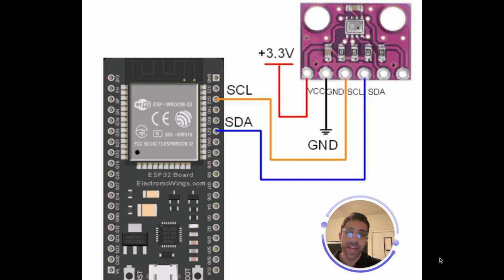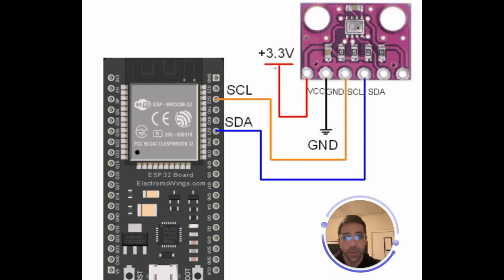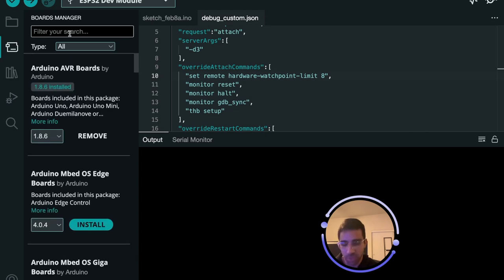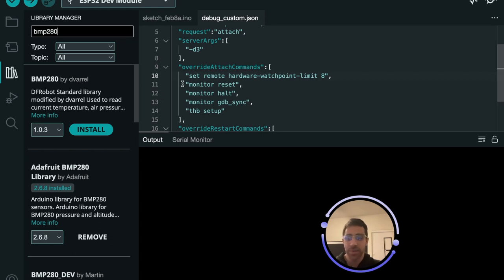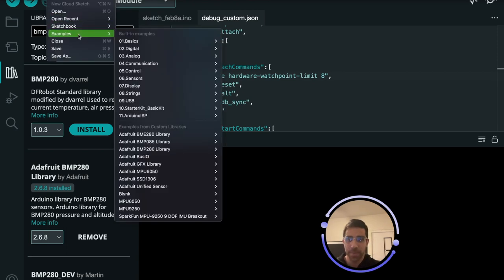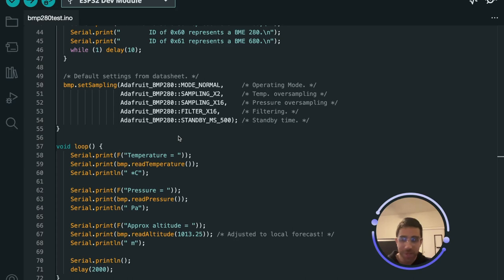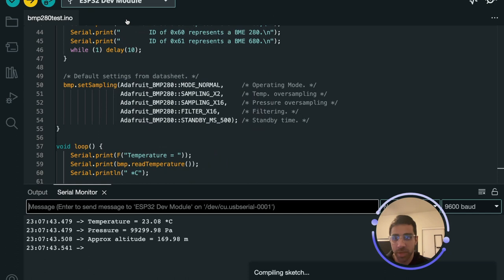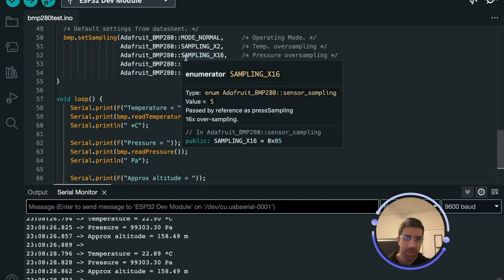How to Connect BMP-280 to ESP32: Get Pressure, Temperature, and Altitude Values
Learn how to easily connect BMP280 to the ESP32 in a matter of minutes to start getting pressure, temperature, and altitude. The BMP280 is an upgrade to the BMP180, mainly because it is more accurate and uses less power. Note that the BMP280 cannot measure humidity unlike the BME280.

Where to Buy BMP280 PreSoldered:

TIMESTAMPS:
00:00 Intro
00:10 Physical Setup
01:32 Code Setup